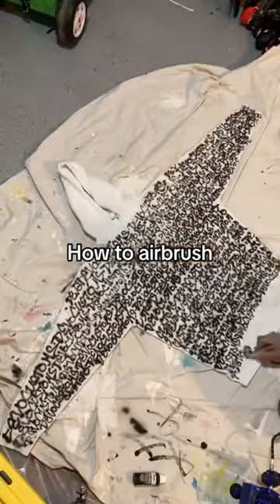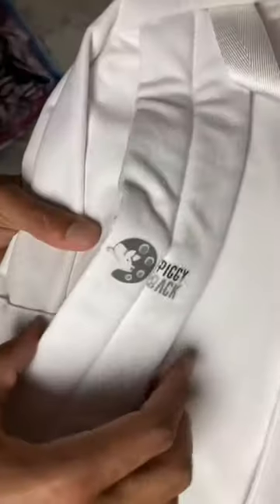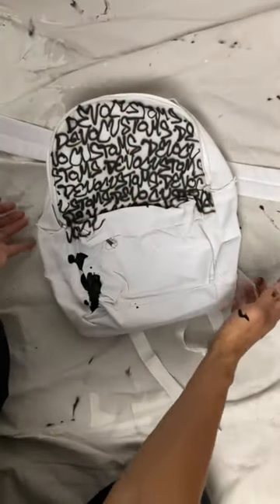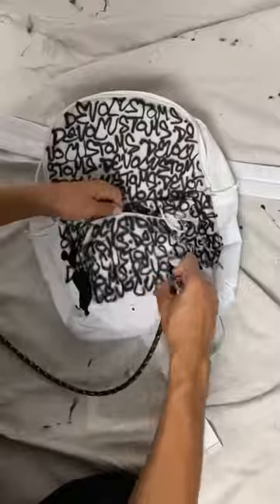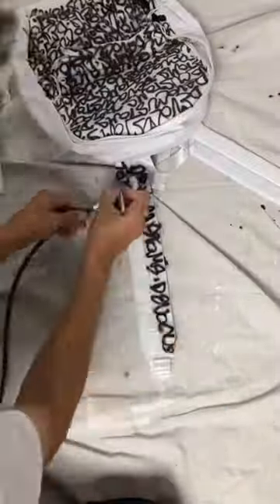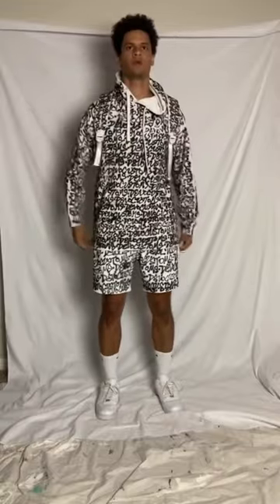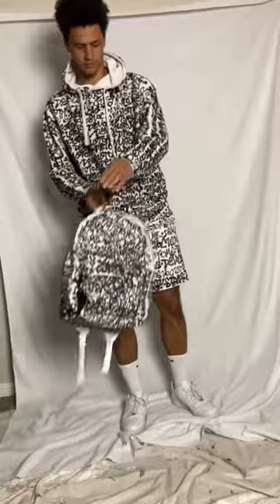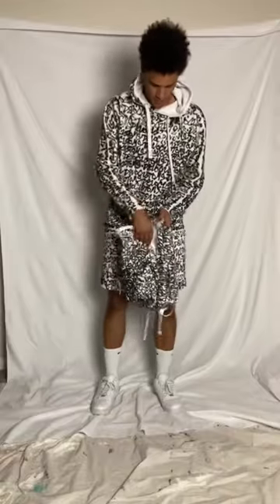How to Airbrush a Backpack